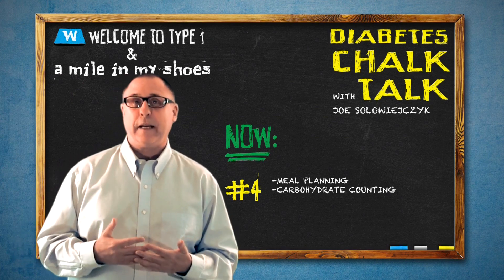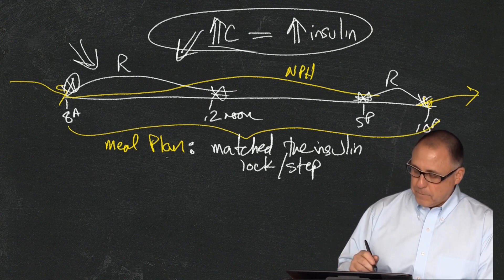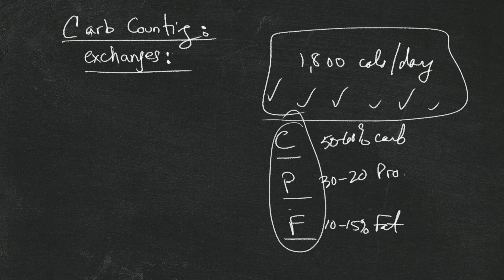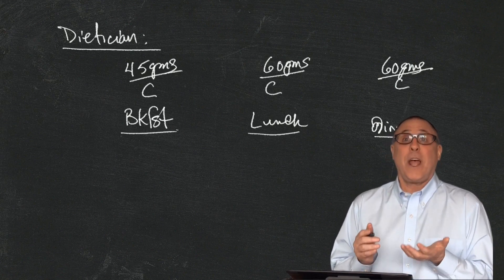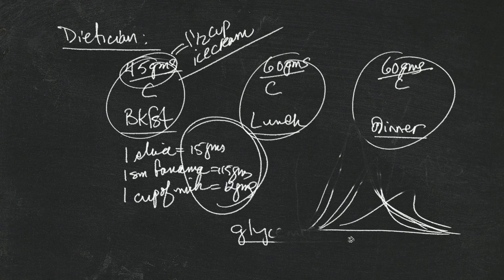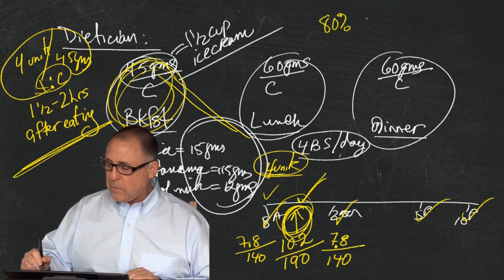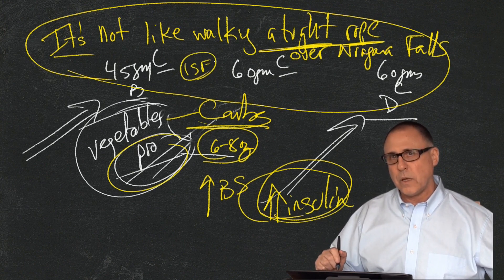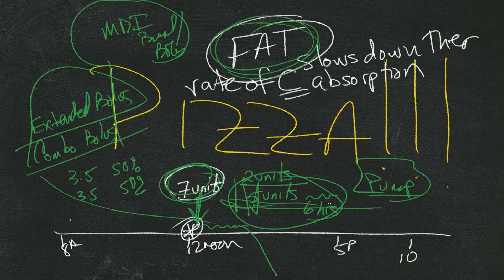Diabetes Chalk Talk 4: Meal Planning and Carbohydrate Counting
Welcome to Type 1 and Joe Solowiejczyk proudly present the fourth instalment of the Diabetes Chalk Talk series: Meal Planning and Carbohydrate Counting.

Contents:

00:22 -- Overview
01:11 -- Introduction to meal planning and carb counting.
04:59 -- Carbohydrates, Protein, Fat
07:09 -- Eating whatever you (or your parents) want.
10:31 -- When to test blood glucose.
13:15 -- The Finer Details: More than just carbs.
14:48 -- It's not like walking a tight rope over Niagara Falls...
16:18 -- Pizza (or other fatty foods) and its effect on blood glucose.
18:53 -- Gastroparesis and its effect on blood glucose.
20:05 -- Food labels and nutrition information resources.
23:02 -- Conclusion

For all five Chalk Talks and much more, visit us